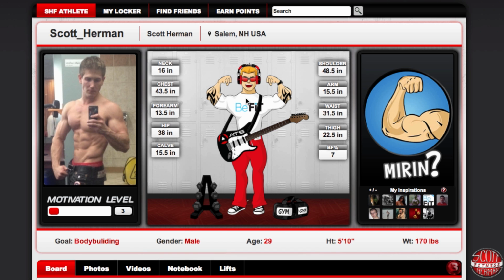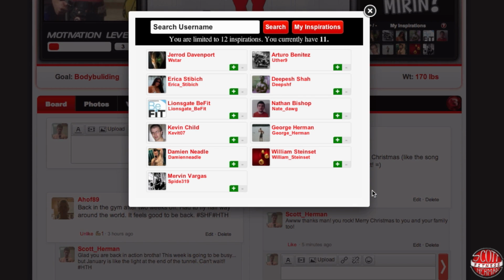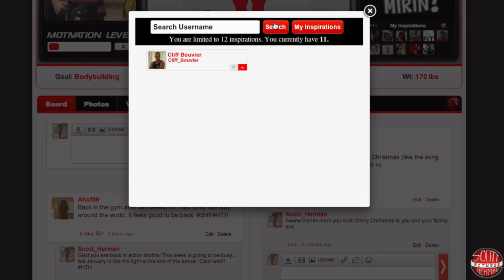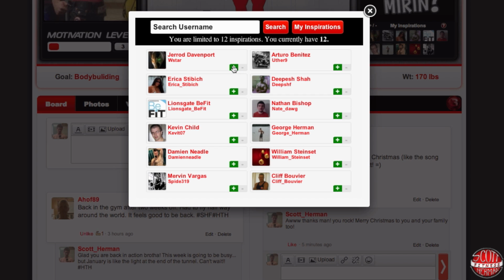How To Add Your Top 12 Inspirations!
This video will show you how to add fellow community members to your "Top 12 Inspirations" for quick access when you log into your profile!

Have fun Nation!

SHF is the most supportive online fitness community where you can find the answers you need to reach your fitness goals! If you need help with your routine and meal plan, post in our FORUMS and we will do our best to get you on the right track!